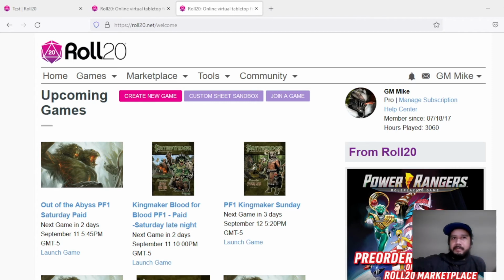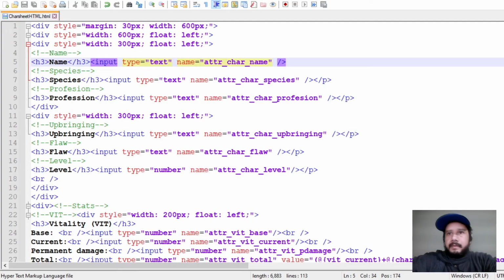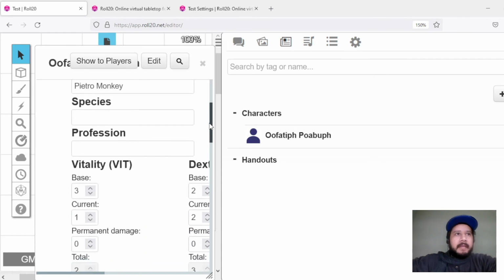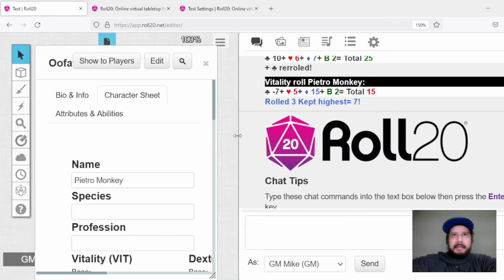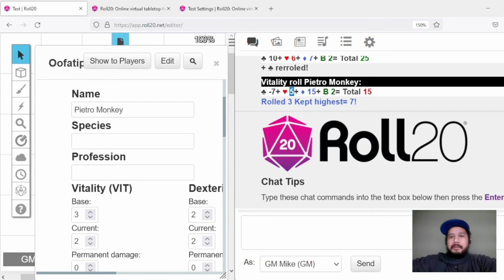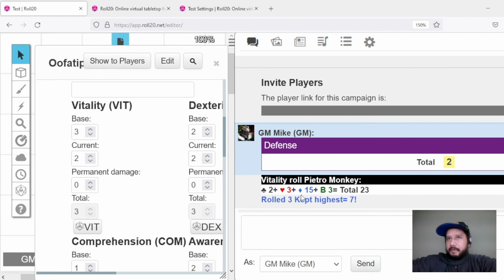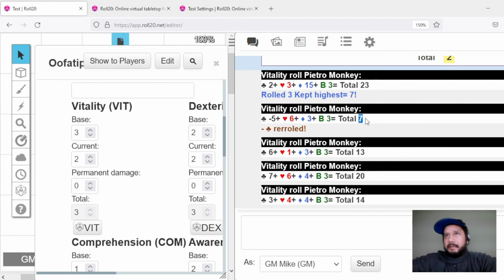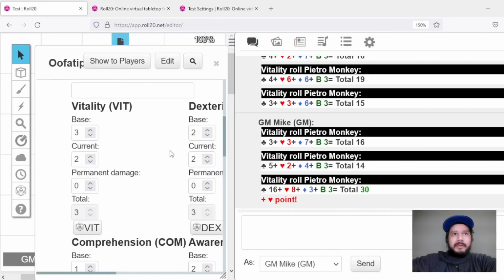I made my own Roll20 custom character sheet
In this video I show how I made my custom character sheet for my system on Roll20 including a custom API for special die rolls.
I made a character sheet for my system, 3d8 System and other rules and tips for solo role-playing. It's free and you can find it here: